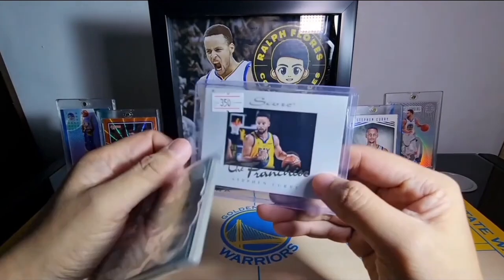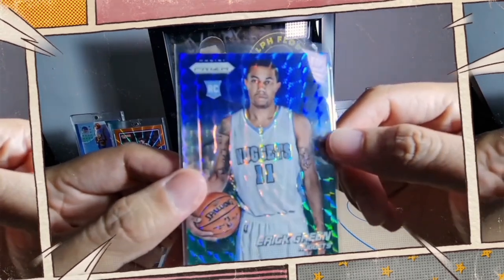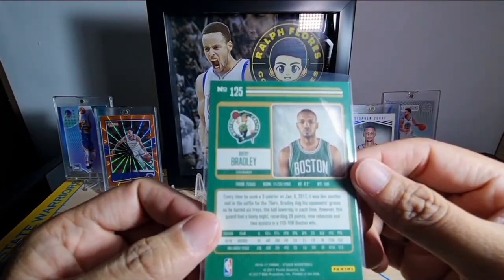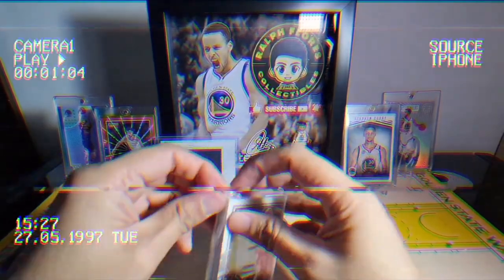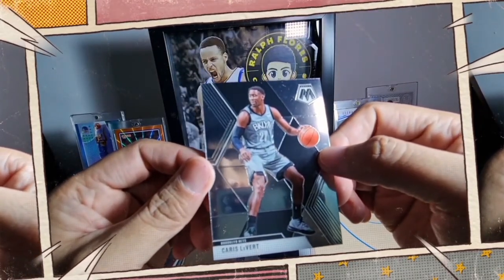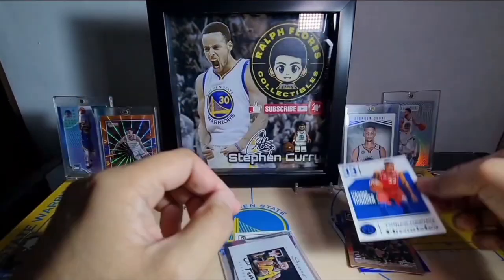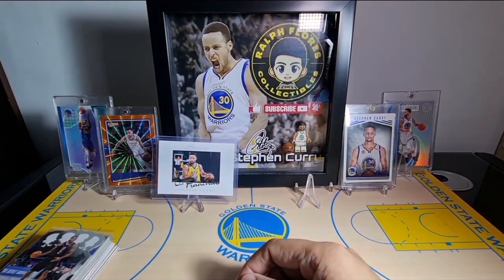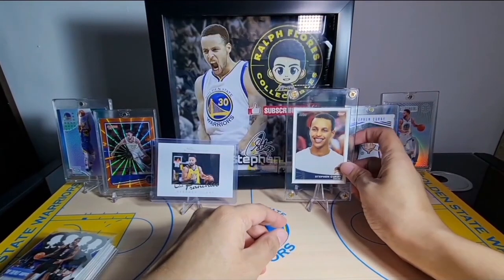BUYING MY FIRST STEPHEN CURRY NBA ROOKIE CARD and MY UNBOX GREENHILLS EXPERIENCE!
Stephen Curry, the Greatest Shooter that God ever created according to Stephen A. Smith, is showcasing an MVP caliber performance this 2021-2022 NBA season. And as an avid Stephen Curry fan, getting an affordable Stephen Curry NBA Rookie Card to be added in my personal collection is a no brainer.

This new vlog features my very first Rookie Card of Stephen Curry and a lot more including 2 NBA repacks unpacking, my Stephen Curry Lego Frame courtesy of Digital Age PH, and my very first visit in UNBOX Greenhills. This is a totally jampacked vlog so you should not miss this.

Also, here are the links that I've mentioned all throughout this video.

Now, if you're also a Kid at Heart (like yourstruly) and into collecting NBA Cards, toys and action figures (specially Batman and other DC Legends), Legos and 1 mini figures, etc., you will definitely love this channel and the type of contents that I will upload in the days to come.

Stay safe everyone!  Peace out! 🙋